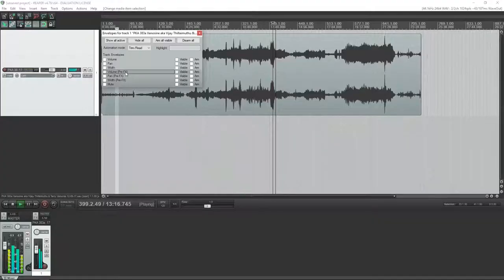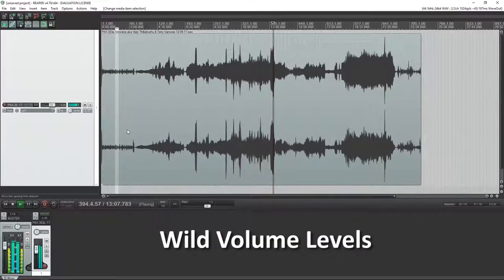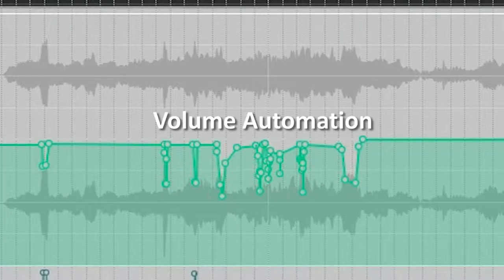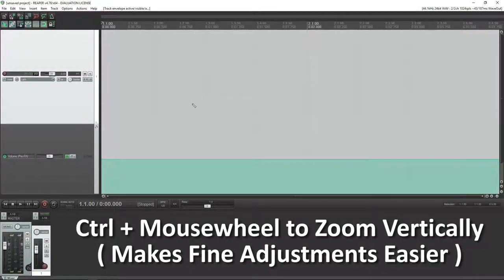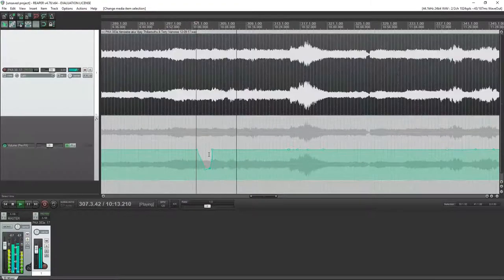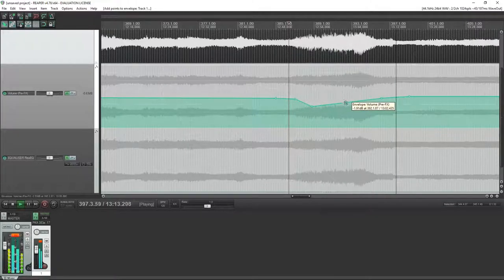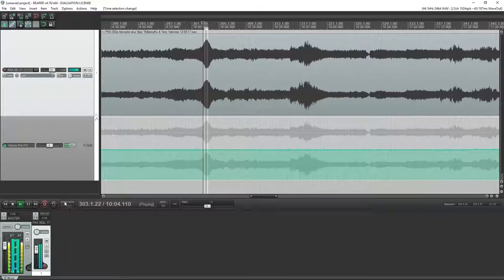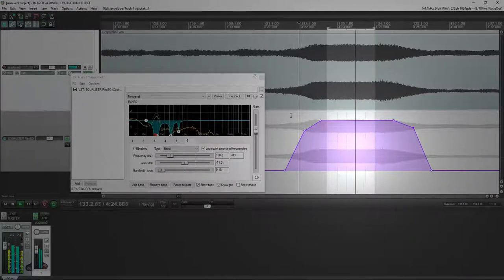Fix Bad Recordings with Automation in Reaper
I had to master a track with a tonne of problems
Automation is a great way to repair these audio issues

Also I want to a 16mm Film and music showcase

featuring work by:
Dianna Barrie, Hanna Chetwin, Rohan Drape, Giles Fielke, Aditya Martodiharjo, Sabina Maselli, Callum Ross-Thomson, James Rushford, Richard Tuohy and Erkki Veltheim

via the melbourne "artist film workshop" collective